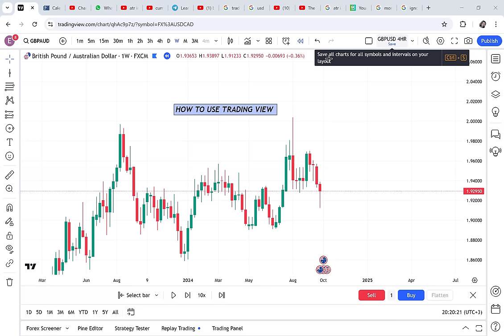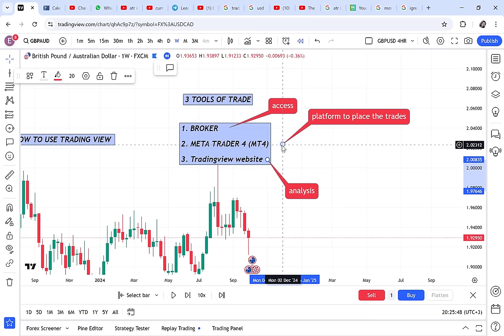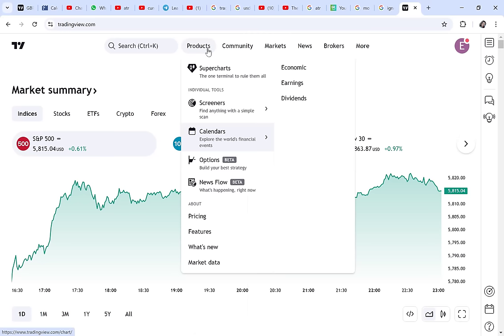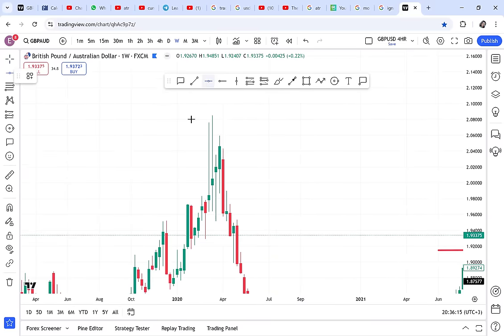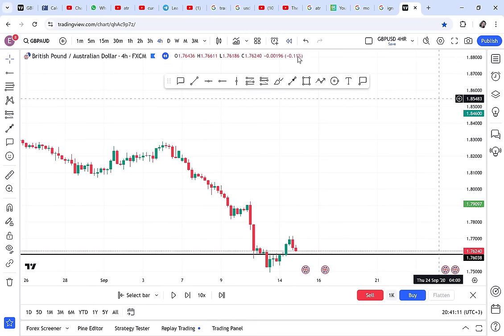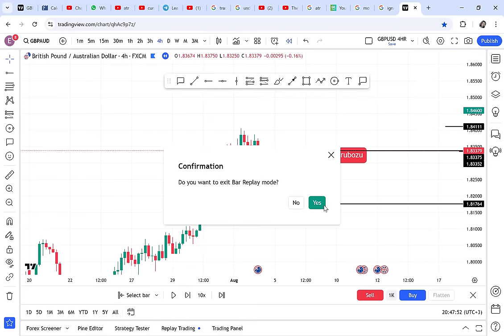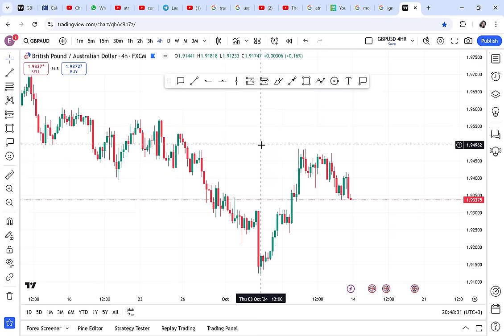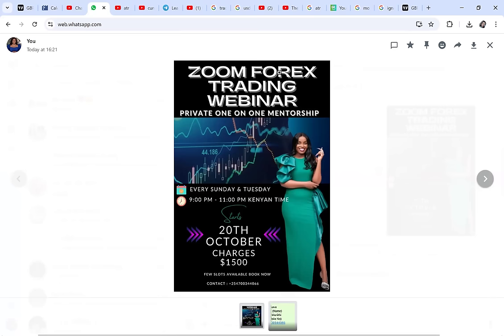How to use Trading View for beginners And Analyze Forex Charts